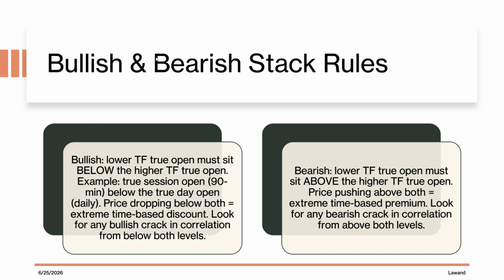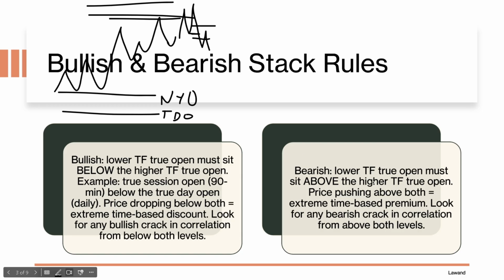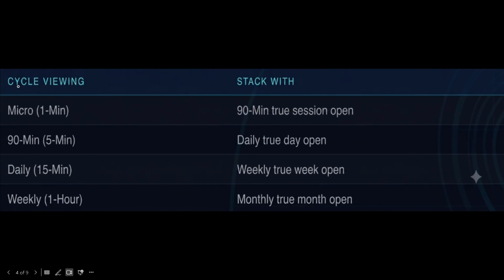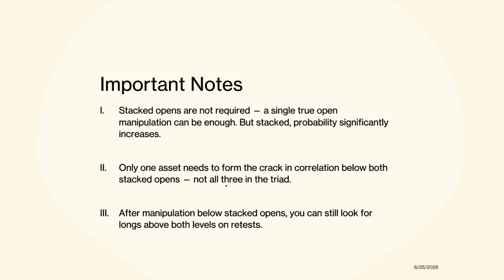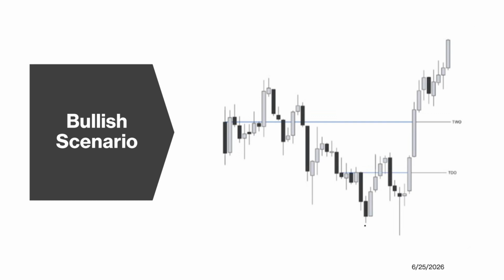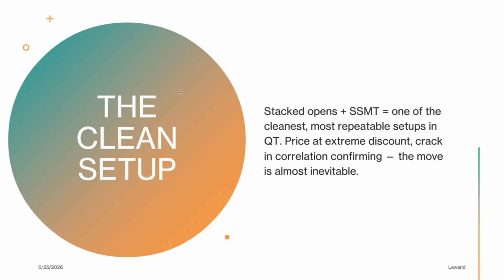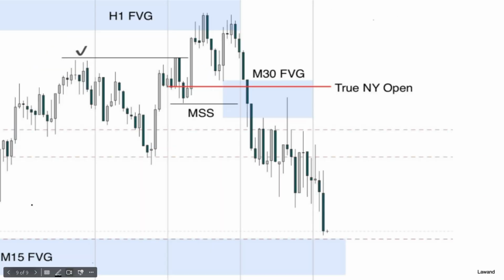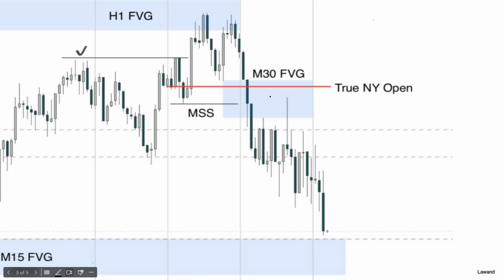Stacked True Opens Explained Step-by-Step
🎯 Topics Covered:
• Stacked True Opens

Trading involves substantial risk and is not suitable for everyone. The content in this video is for educational and informational purposes only and should not be considered financial or investment advice. Past performance does not guarantee future results. Always do your own research and manage risk responsibly.